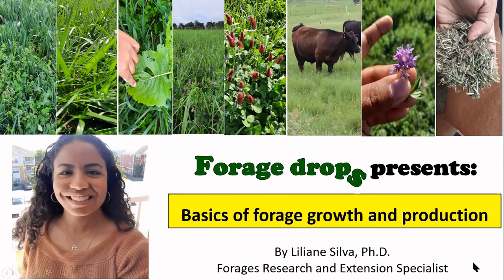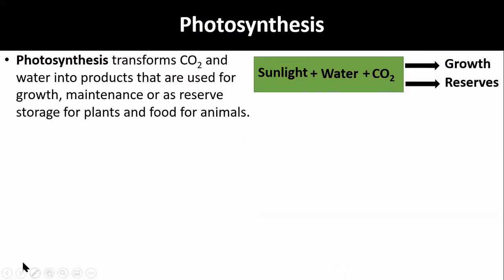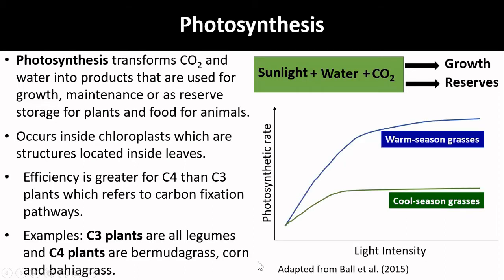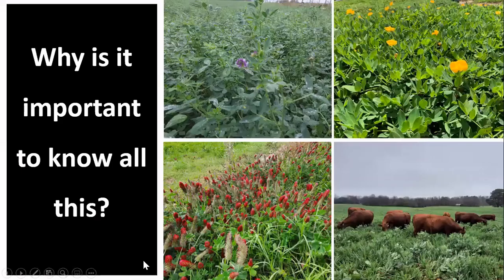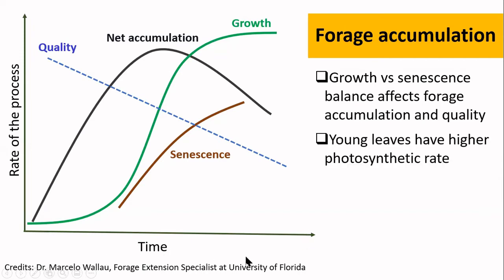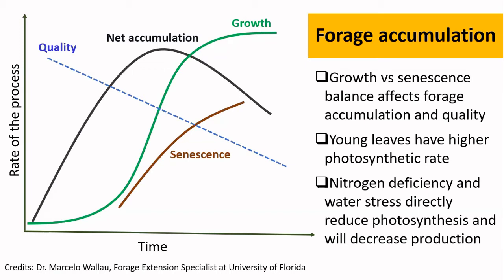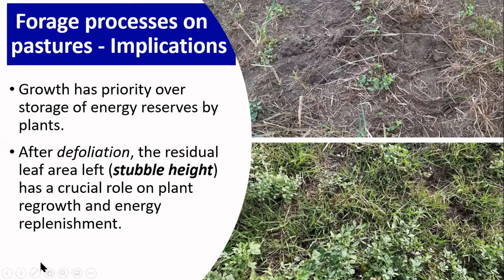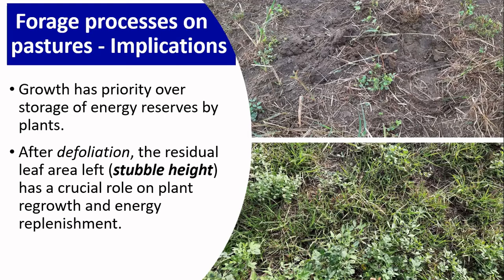Basics of forage growth and production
0:00 Intro
0:18 Germination
1:13 Photosynthesis
2:37 C3 versus C4 forage plants
3:40 Forage accumulation process
6:40 Forage processes on pastures
9:40 Conclusion

On this video, you will briefly learn about forage growth and production processes. Forage drops is a short video series created by Dr. Liliane Silva back in 2020, and its goal is to provide timely information on forage-livestock topics.